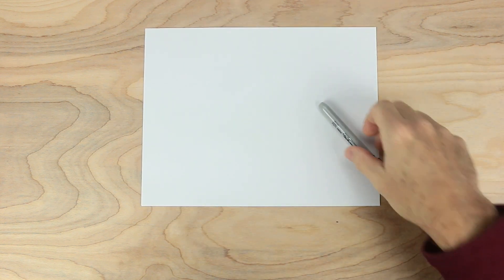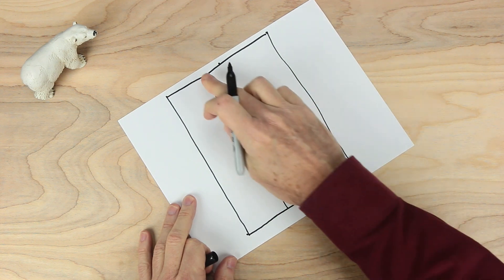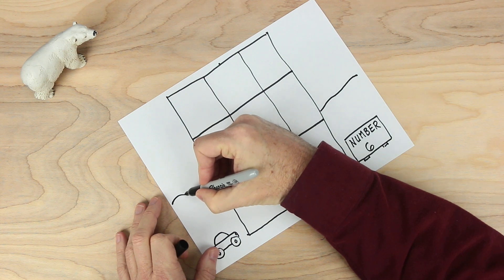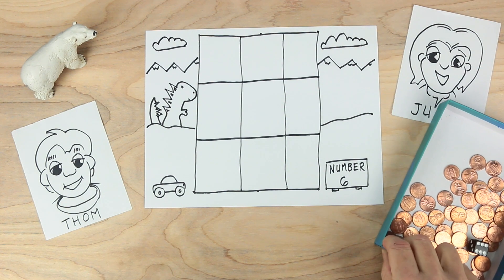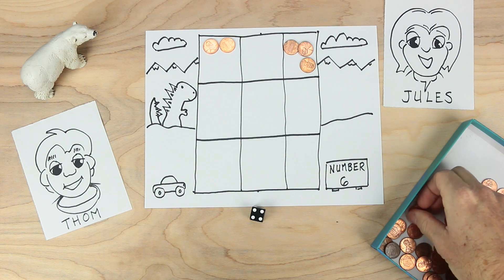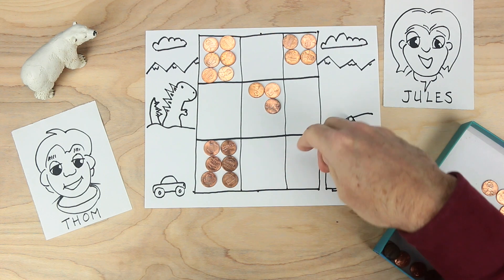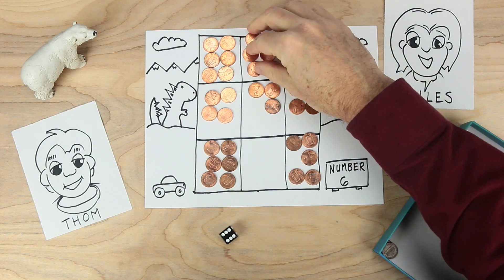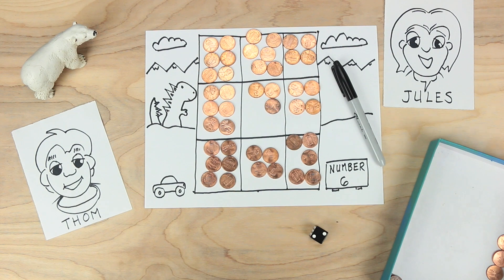Math Game Number 6